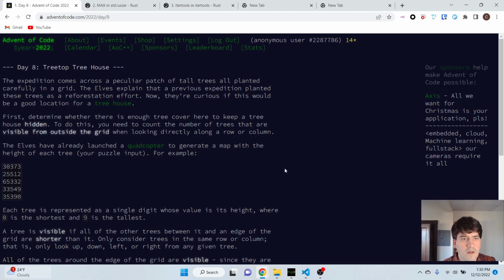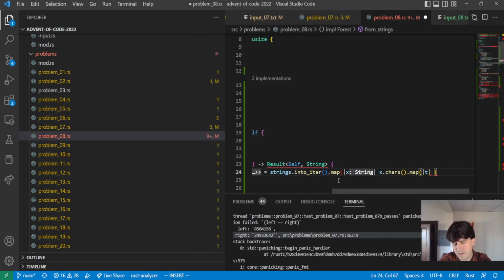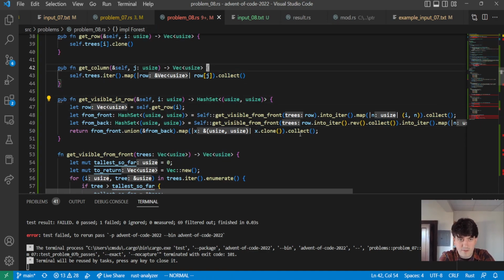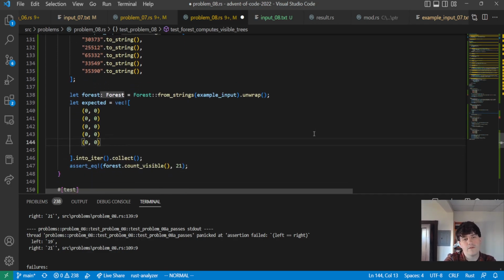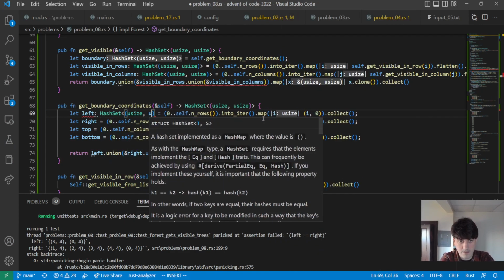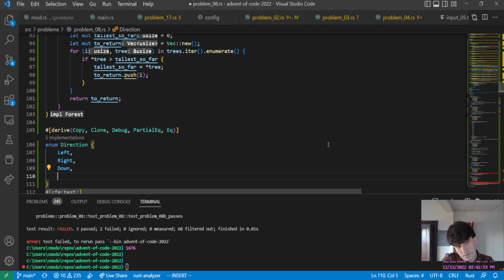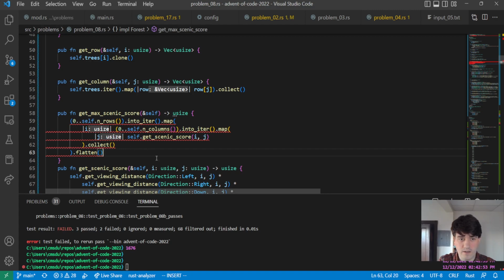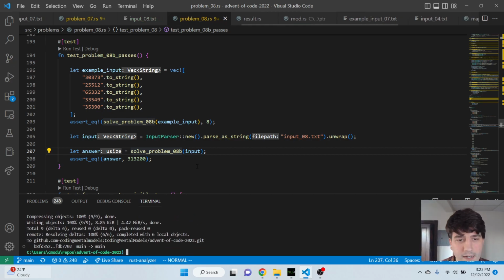Advent of Code 2022 -- Ca-rushing Problem 8!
adventofcode 2022 is here! Ca-rushing Problem 8!